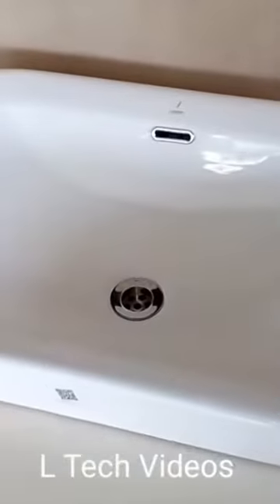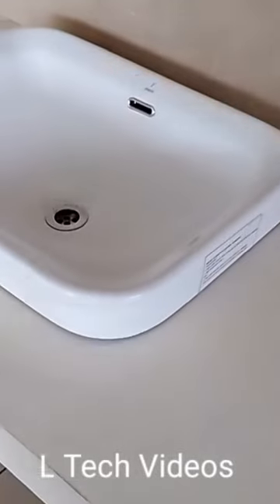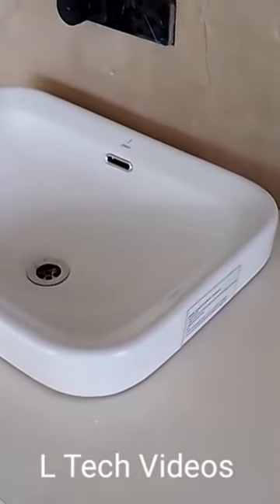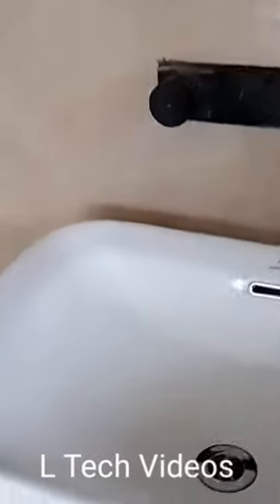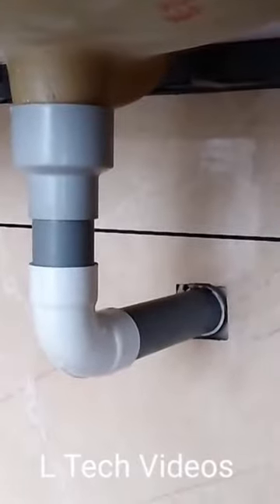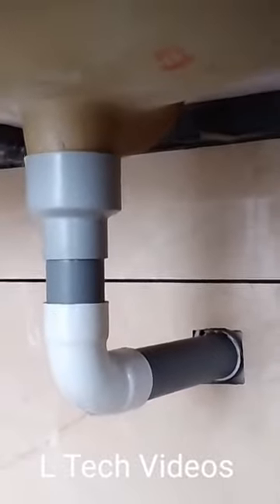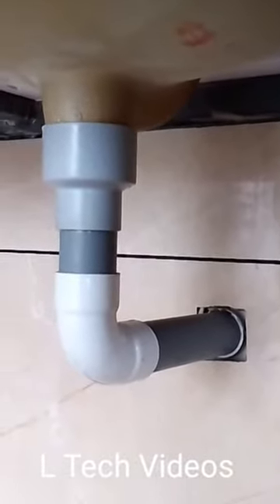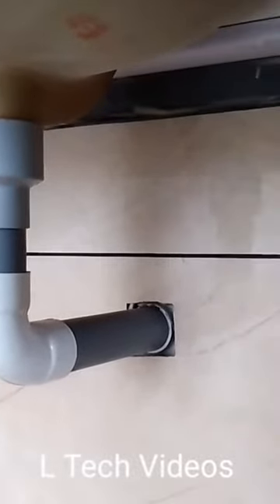counter Top washbasin fitting full details video link in comment box